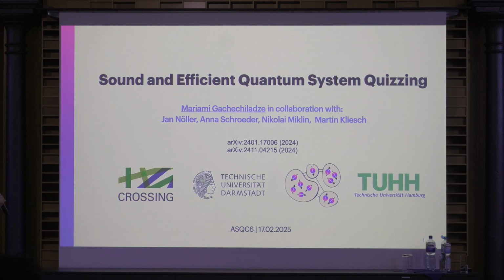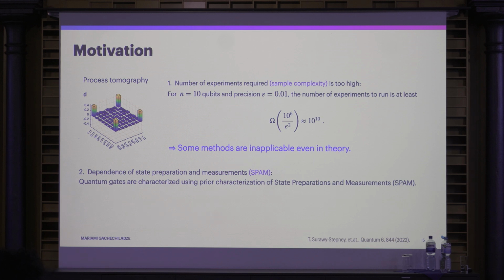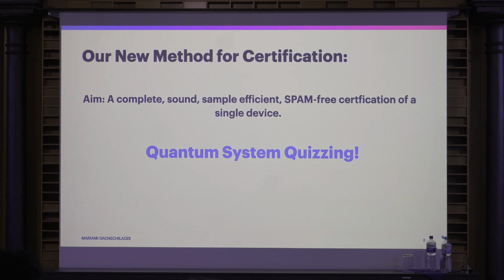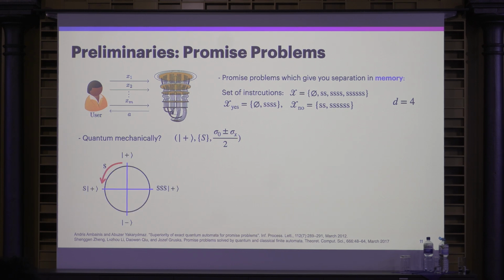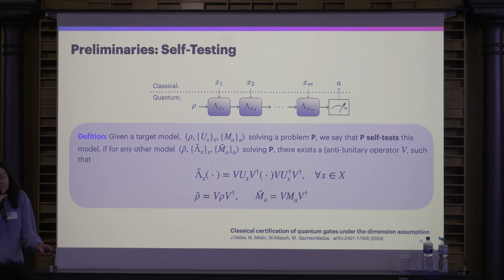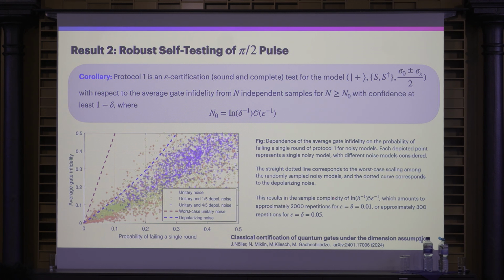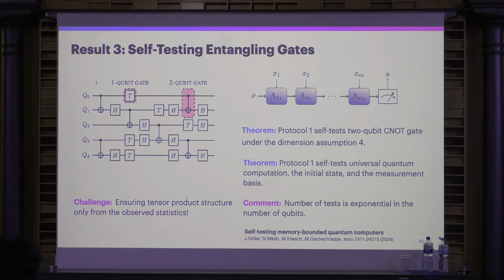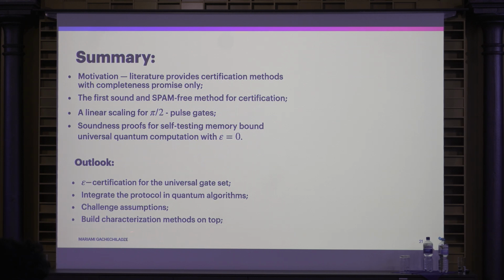Mariami Gachechiladze - Sound and Efficient Quantum System Quizzing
The rapid advancement of quantum hardware necessitates the development of reliable methods to certify their correct functioning. Existing certification techniques often fall short: they are either prohibitively expensive and rely on flawless state preparation and measurement (SPAM), or they fail to provide robust guarantees. While current SPAM-robust methods are complete, they lack soundness, meaning they do not ensure the correct implementation of quantum devices. In our recent work, we introduce quantum system quizzing, a simple yet sound certification protocol that enables the certification of entire quantum models in a black-box scenario under the dimension assumption. The protocol identifies deterministic input-output correlations of the ideal target model, which are tested during each round. This black box approach inherently eliminates SPAM errors. For single-qubit models, we derive rigorous sampling complexity guarantees. Most notably, we establish an inverse linear relationship between average gate infidelities and the number of successful protocol rounds, making the method highly practical for contemporary experimental setups. For multi-qubit quantum computers, we provide sound certification proof in the infinite statistics regime and discuss the methods to derive sample complexity results in the finite statistics regime.